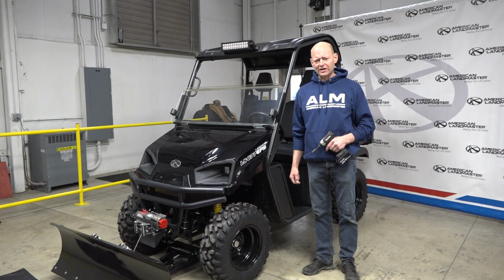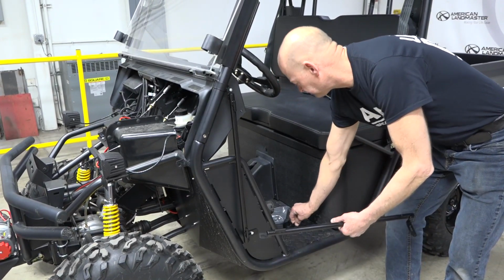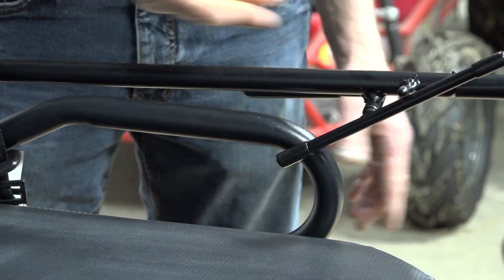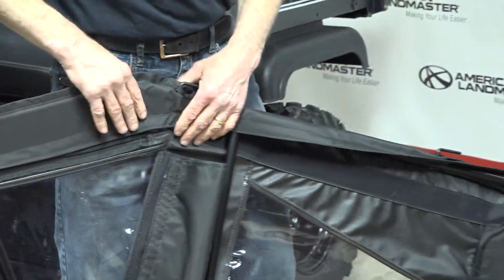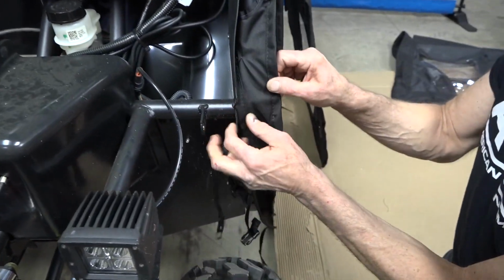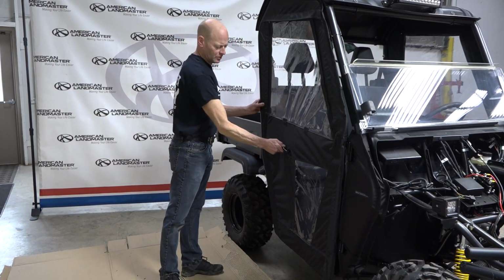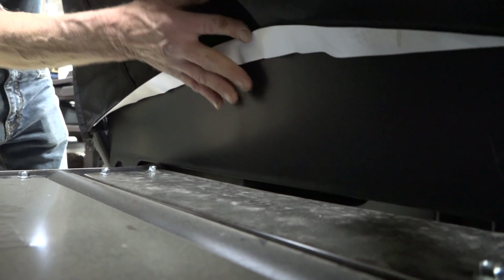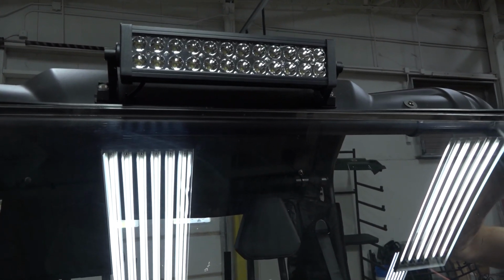How To Install A Full Enclosure For American LandMaster UTVs 2017 - 2020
In this video we will explain how to install the full enclosure for the American LandMaster Landstar utility vehicles years 2017, 2018, 2019, and 2020. We've created a detailed video explain important tips in the installation process. Some of these tips are not in the physical instruction manual.

About American LandMaster:
American LandMaster has been building utility vehicles for over 20 years. Their manufacturing facility is located in Columbia City, IN USA. Their niche is creating affordable, versatile utility vehicles that are made in the USA. More specifically, they source American steel-tubing to fabricate, weld, powder coat, and assemble their utility vehicles in Columbia City, IN. Within each American LandMaster utility vehicle there are several American name-brand components that construct this durable, workhorse machine. Some of these components consist of Kohler and Briggs & Stratton engines, Carlisle belts, Schafer trans-axle, and CVT clutches.

So whether you’re a farmer, large-acreage owner, hunter, or just want one for fun, American LandMaster has affordable vehicles built for you! Stop spending hours hauling equipment back and forth by hand, or using that old rusted wheel barrow to haul mulch around your property. Not only are they great for work, but they’re also fun for the entire family. Take the kids or grandkids out for a spin and create long-lasting memories for them all.

We are here to Keep American Strong and Our Lives Fun.

Music Purchased and Licensed through SoundBlocks.com